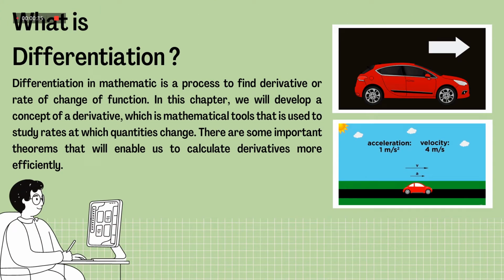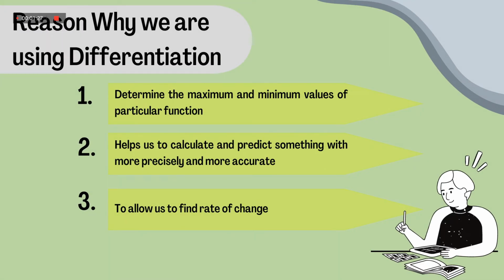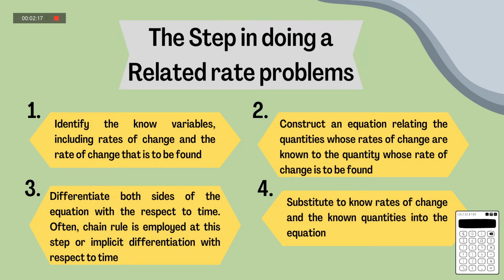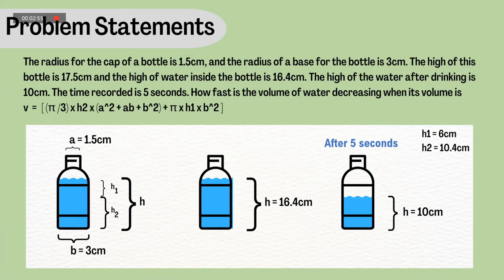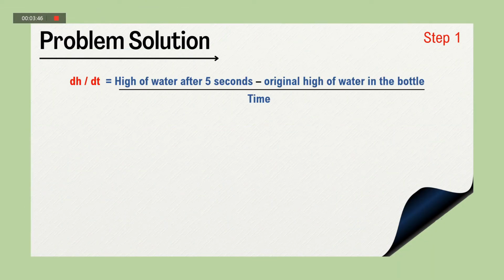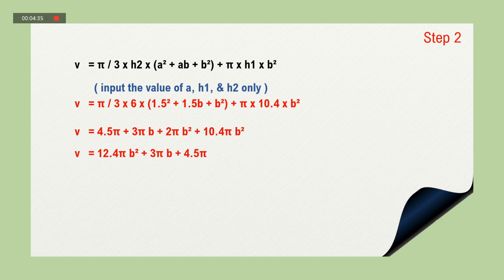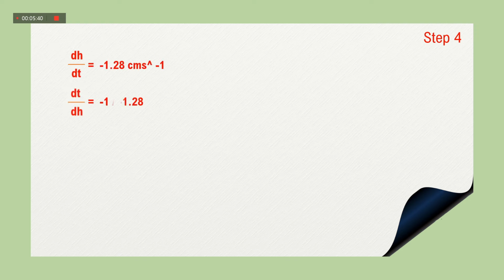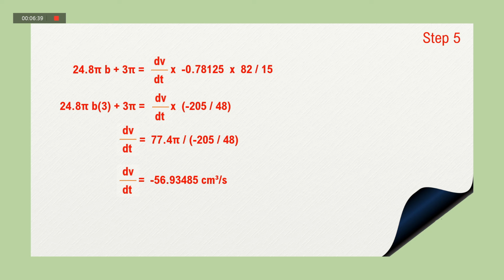MAT183 CALCULUS 1 (GROUP ASSIGNMENT)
PRESENTER :
EDDYSHAH REZZA BIN SABRI
MOHAMMAD HAIKAL BIN HARON
KHAIRUL HAKIMI BIN ROSLI